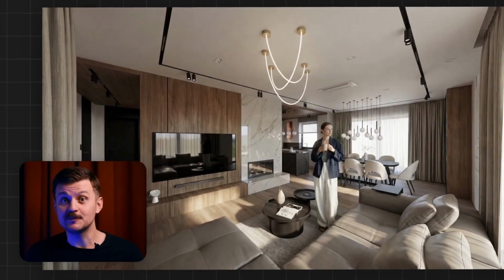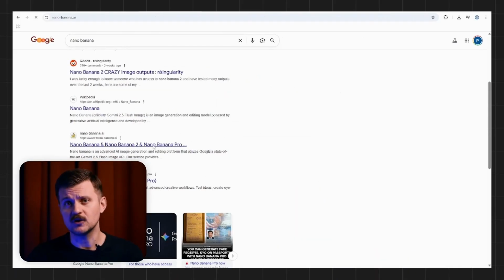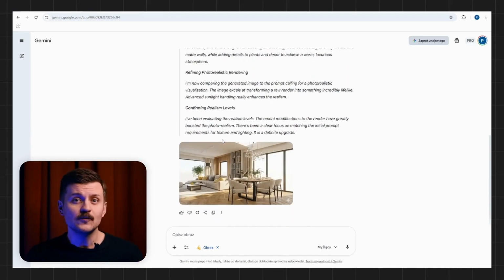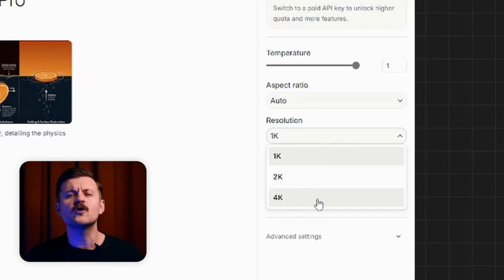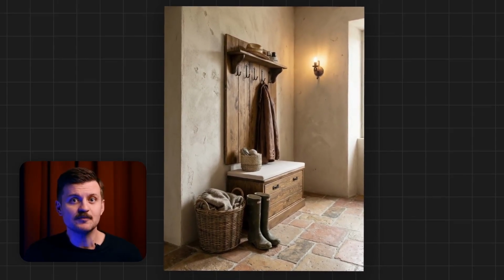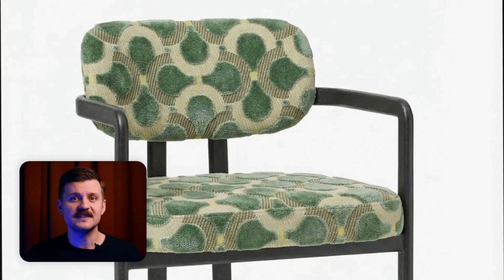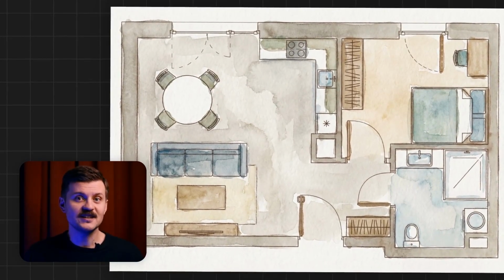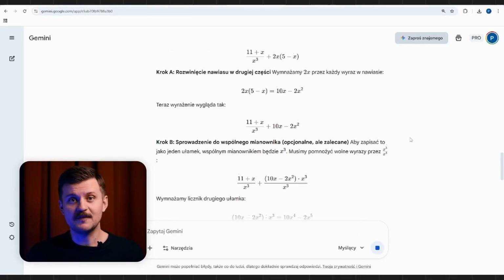Nano Banana Pro for architects, interior designers – See how AI is transforming the industry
The film was translated using AI tools from the Polish version. We apologize for any minor errors that may occur 🙏.

Checkout the Simplest AI Tool for Designers – Full Control, No Prompting 🔗

Try it free – you get a credit pool to start!

👉 Be sure to check out my course that will help you implement AI in your design work (and beyond):

The photo of the rustic wardrobe is used with permission from Seart Group Sp. z o.o.

Table of contents:
00:00 - What can Nano Banana Pro do in architecture?
00:42 - Where to find the right model? (Gemini)
01:10 - How to enable Pro mode (Thinking)?
01:28 - How AI "thinks" before generation?
02:09 - Limits, pricing, and free access for students
02:22 - Google AI Studio and 4K generation
02:51 - Furniture visualization in AI arrangement
03:57 - Changing upholstery and inserting furniture
04:28 - Furnishing architectural floor plans
05:05 - Various applications of AI 05:22 - AI visualization and video course
05:37 - Rapid development and versatility of AI
06:17 - Disadvantages and limitations of the model
06:53 - Future of AI in the architecture industry